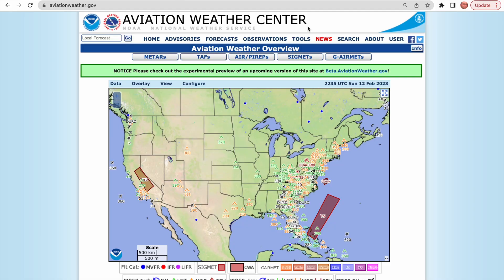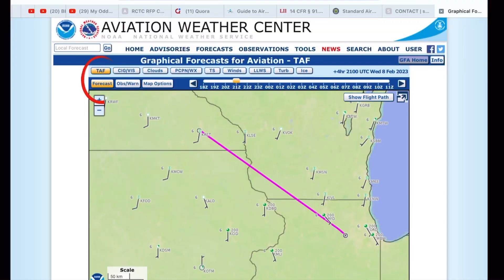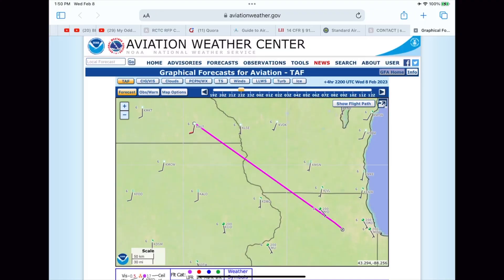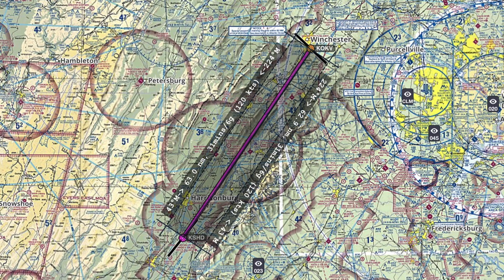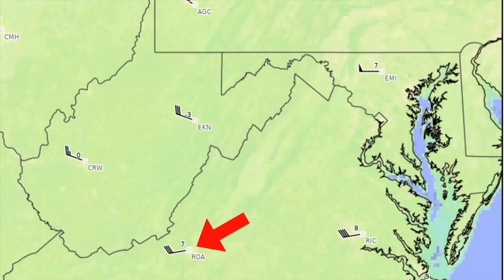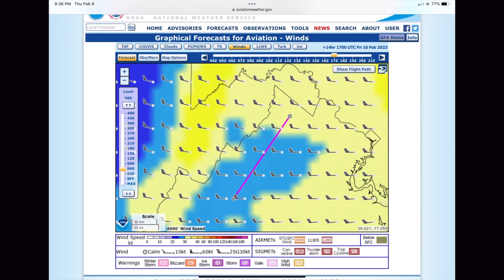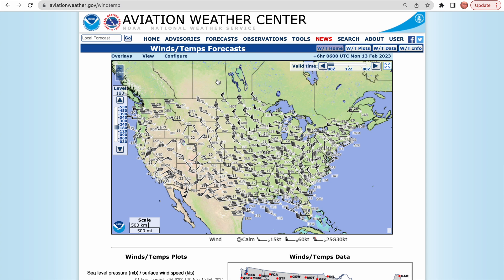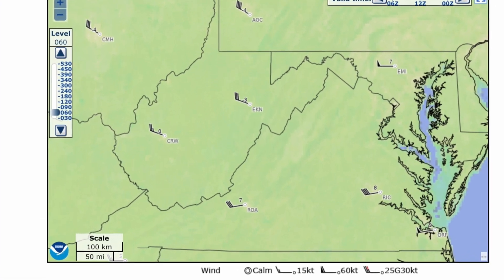The Best Kept Weather Secrets in Aviation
NOTE: Since this video was first uploaded, NOAA has made major revisions to their site.  I have uploaded a new video about the changes. . I've left this video up because I still believe there is useful information in it.  However, please watch the new video for where to find the tools and what changes have happened.   Thank you!

Do you struggle with Aviation Weather?  Do you find the weather services hard to use?  Being able to access and interpret aviation weather reports is a critical skill for passing your private pilot check ride.  Let’s take a look at a FREE Aviation Weather App suite found within the aviation weather center that can save you a significant amount of time and energy!